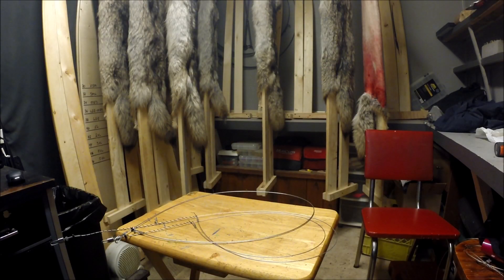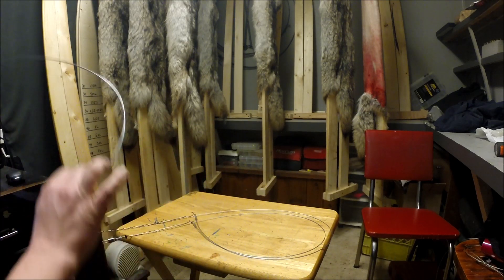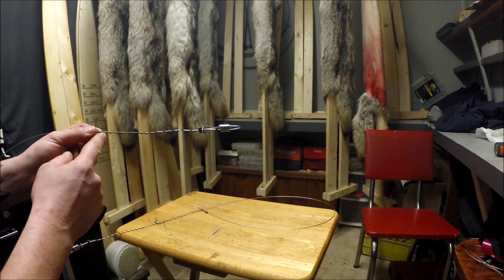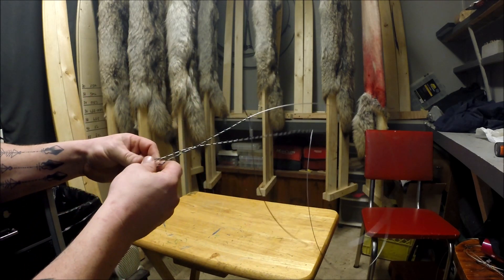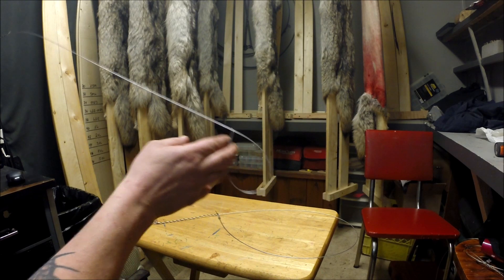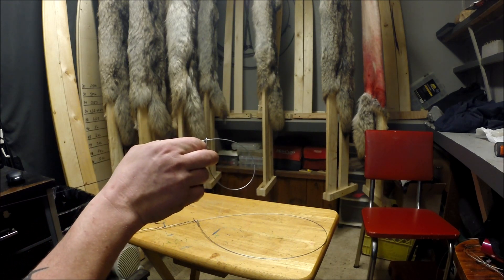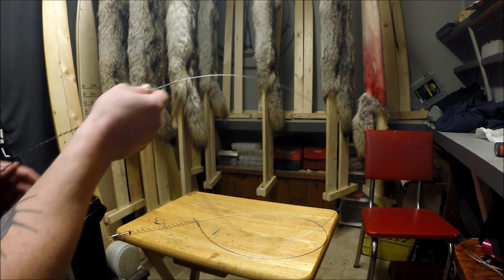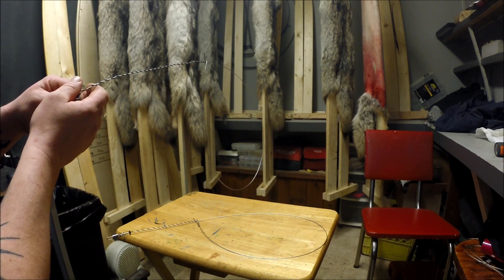Snares and support wire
The different snares I'm running and how I make my support wire.Hopefully this will help answer some of the questions that I've been getting.